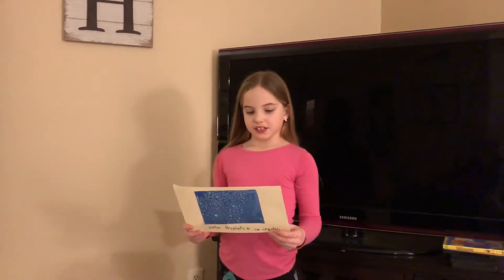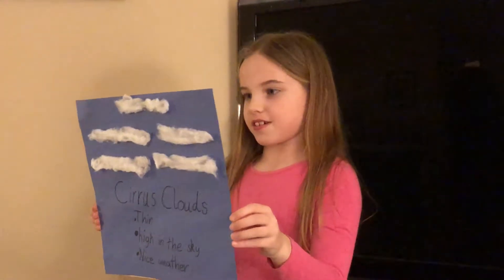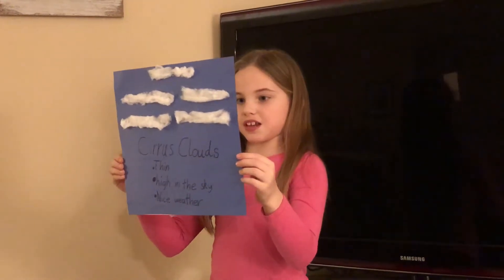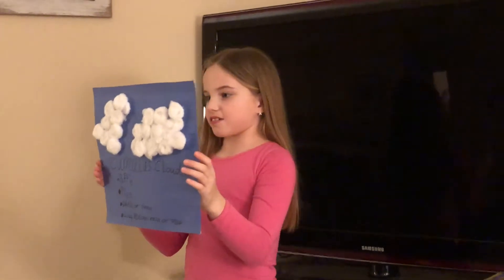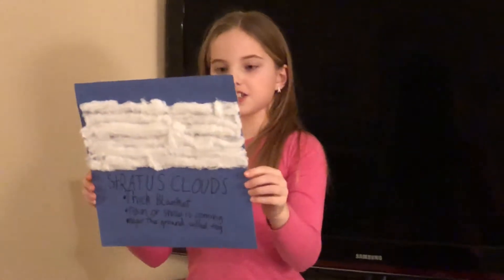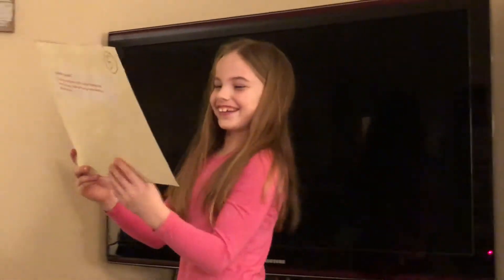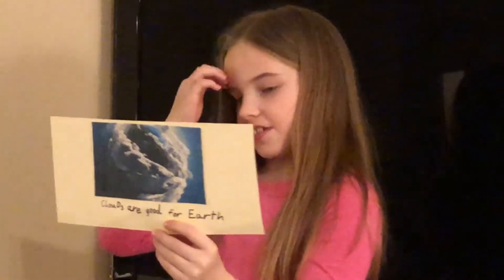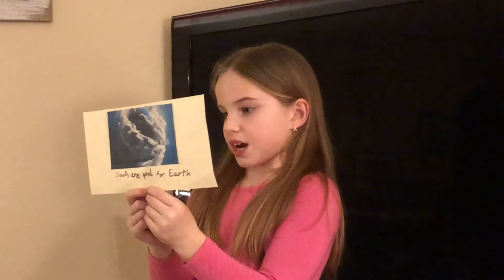Macy’s Clouds Presentation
Macy has to do a presentation on CLOUDS for her class and here she is practicing!